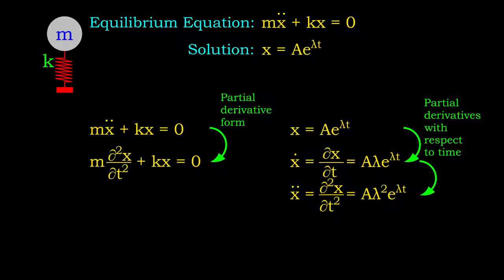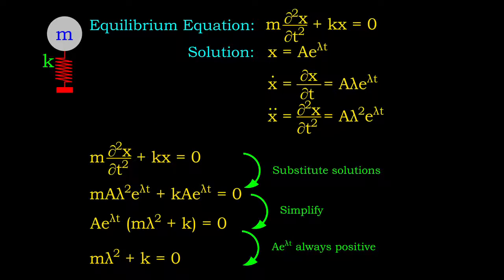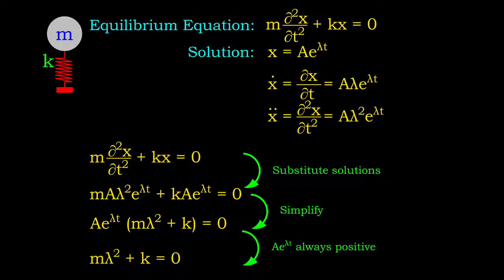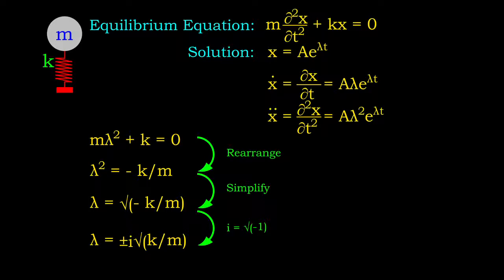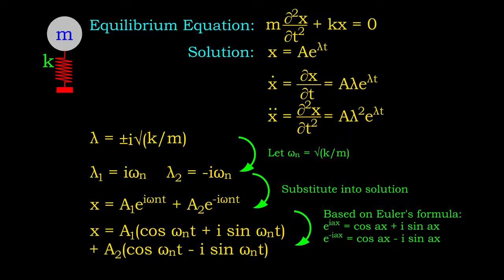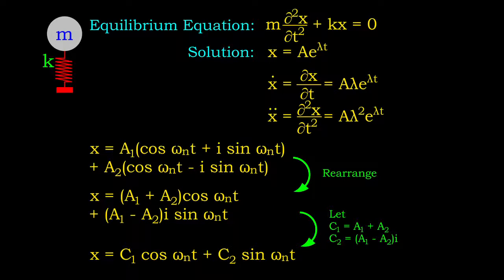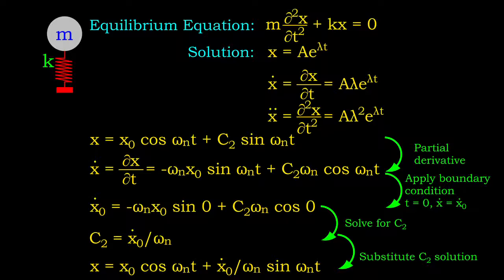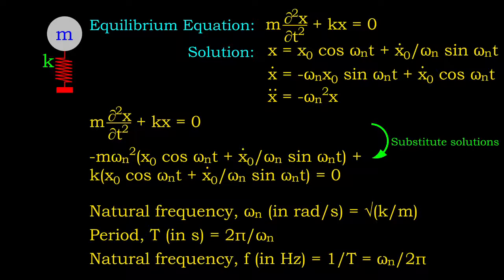Free Vibration of an Undamped SDOF System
Considering an undamped SDOF system subjected to free vibration. From this situation, we can determine the natural frequency of the system, and corresponding period of vibration.
Thumbnail credit:
Photo by Jimmy Liao from Pexels
2. Anthem of Victory - ZakharValaha